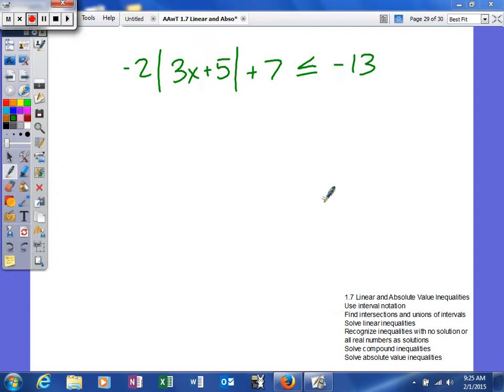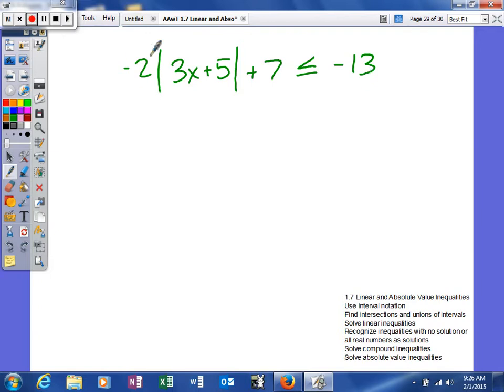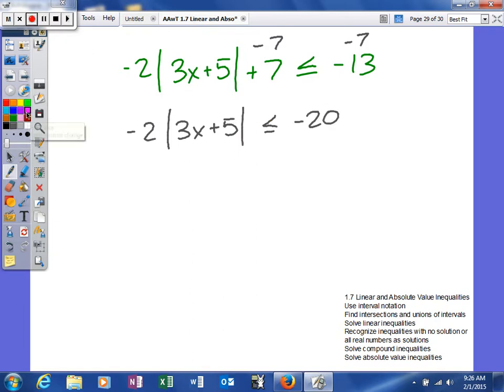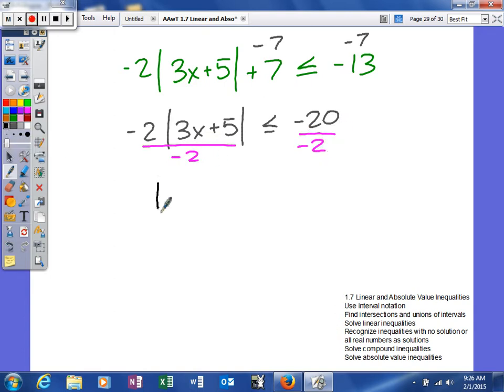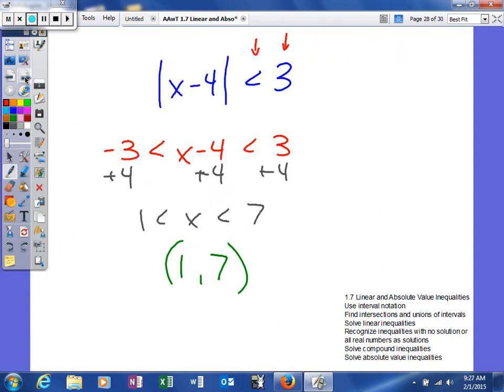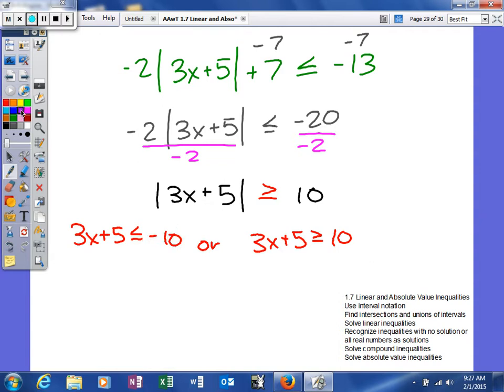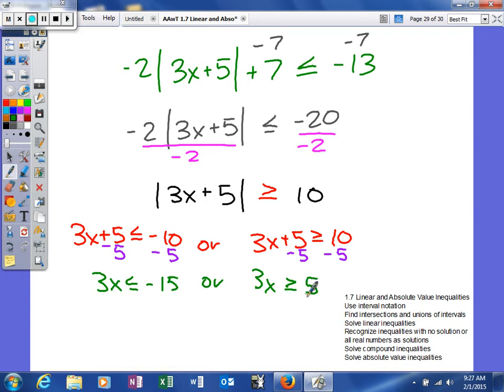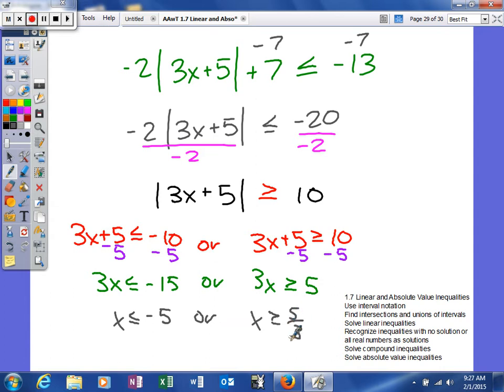1.7 Linear and Absolute Value Inequalities - Solve Absolute Value Inequalities (example 2)